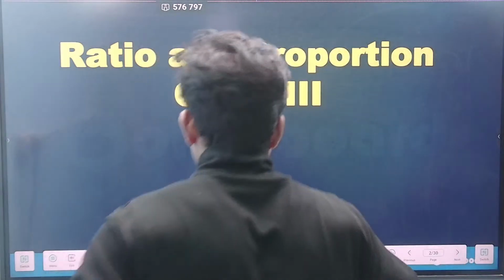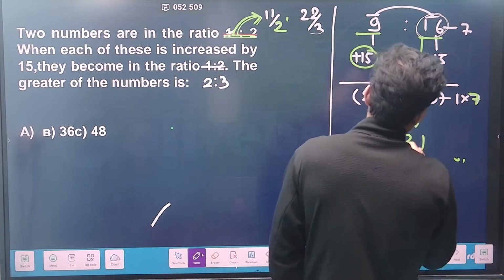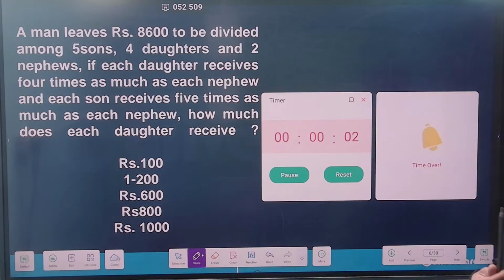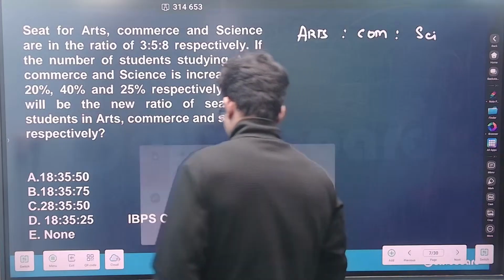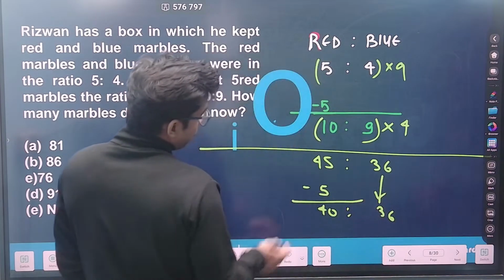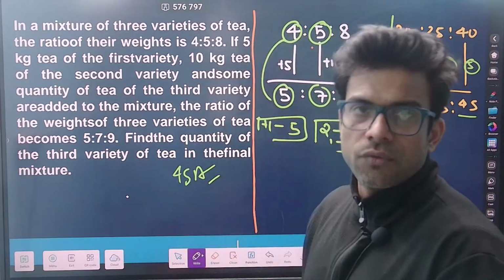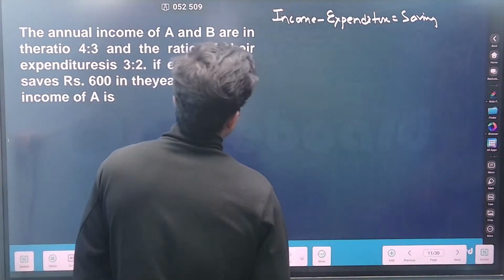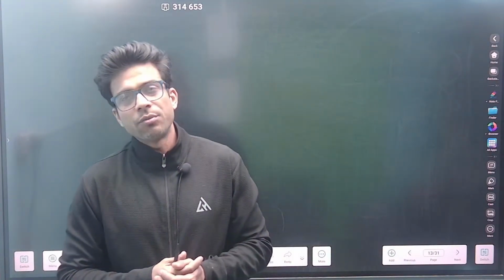Based on coins + Based on difference| Ratio & Proportion - 3 | Quant for Bank Exams in English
Based on coins + Based on difference| Ratio & Proportion - 3 | Quant for Bank Exams in English Medium | Zero to Advance Level | Bank Exams 2026 | Speed Maths for Banking Exams | Quant By Aman Sir | Oliveboard

Welcome to Ratio & Proportion - 3! In this session, we tackle two of the most popular and advanced question types from Ratios: problems Based on Coins and problems Based on Difference or change in values. This class is part of the complete Quant for Bank Exams in English series, designed to take you from Zero to Advance Level.